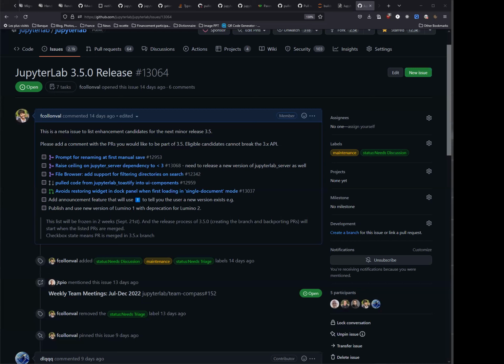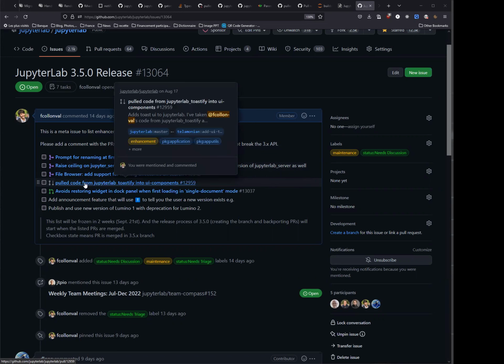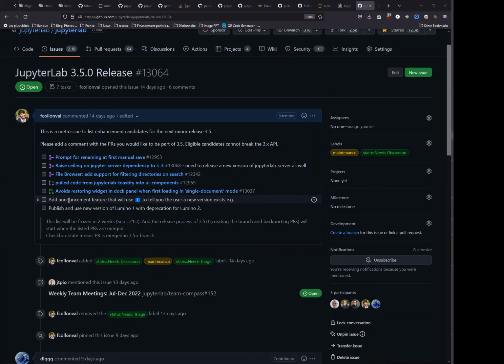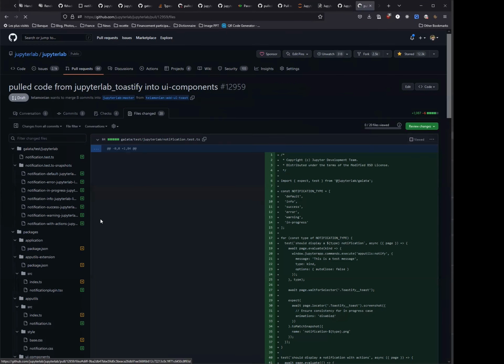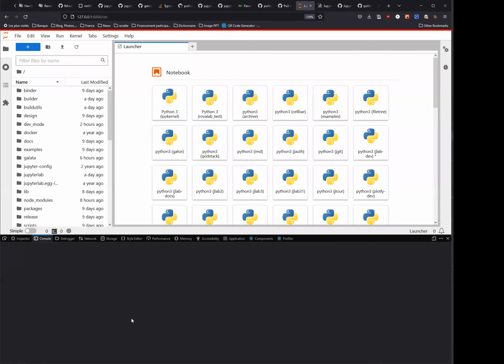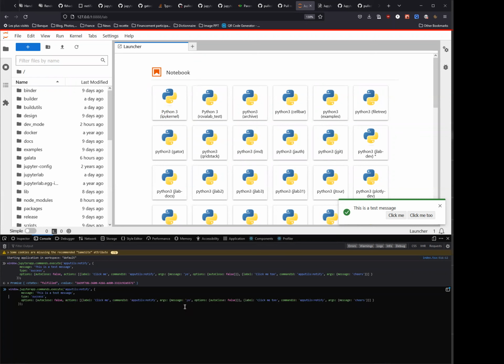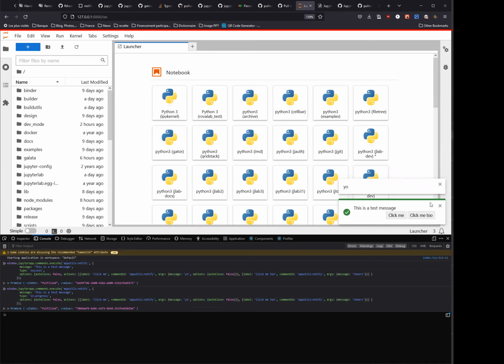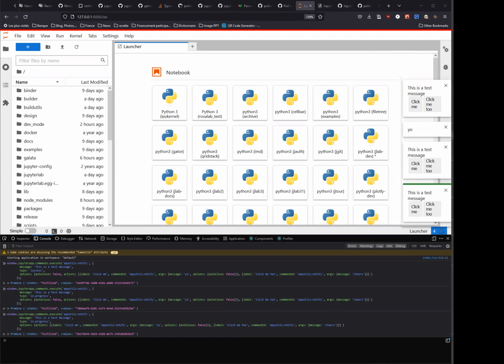JupyterLab Team Meeting - September 21, 2022